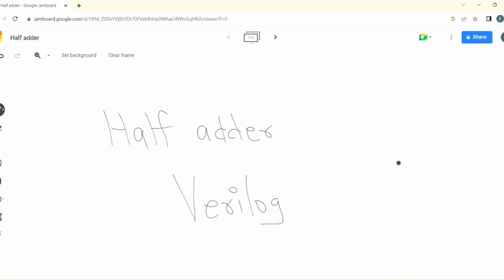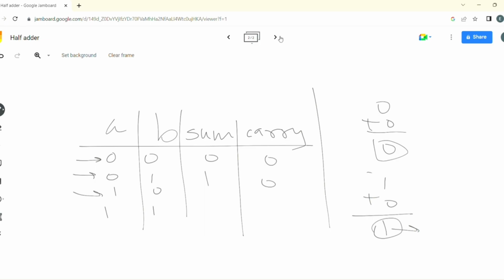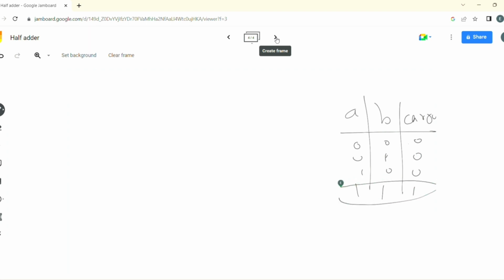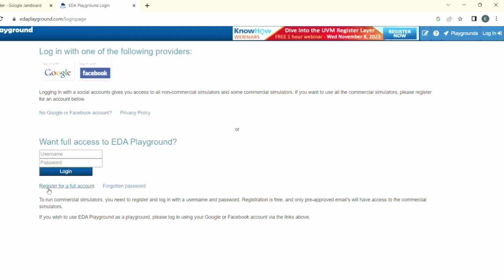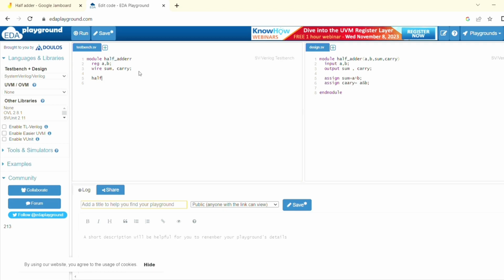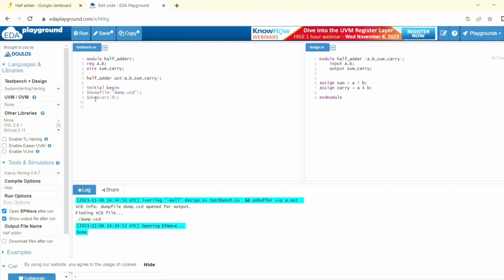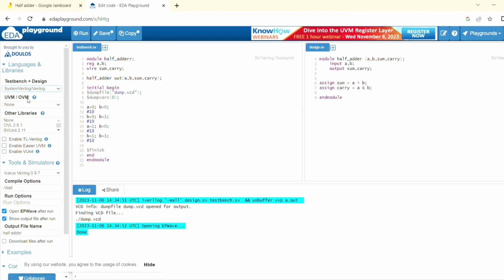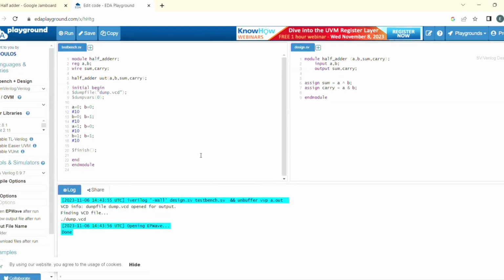Half adder using Verilog|| Verilog code for half adder||half adder using Verilog in Eda Playground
Verilog code for half adder||Half adder using Verilog in Eda Playground||Half adder using Verilog|| Eda Playground

👉🏻Instagram Id
codopro

If you are someone interested in ai tools then this video is for you